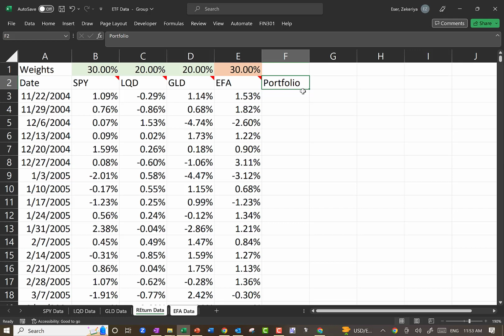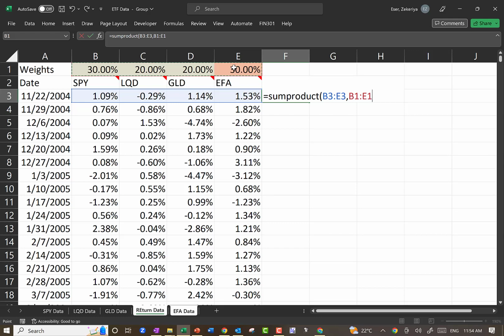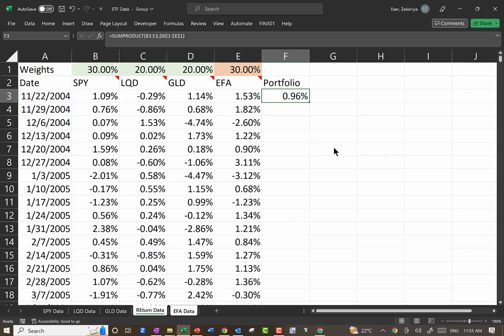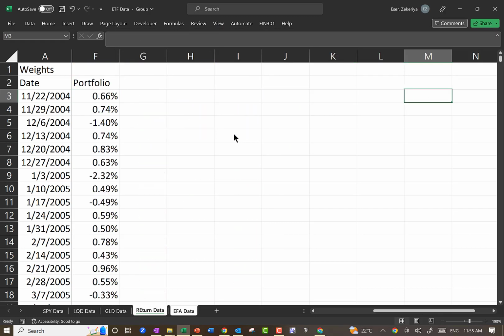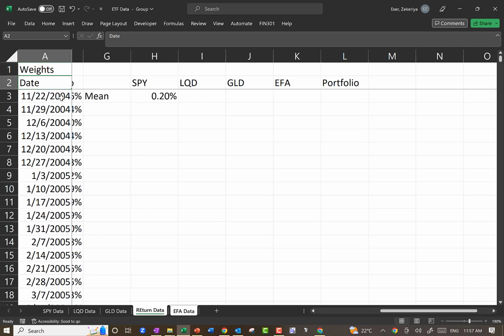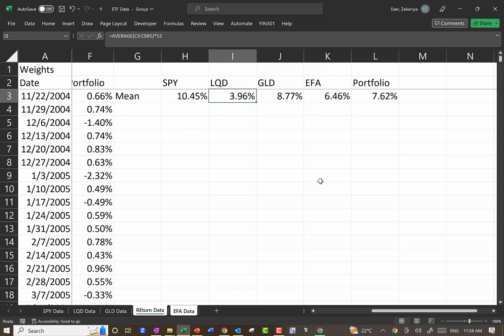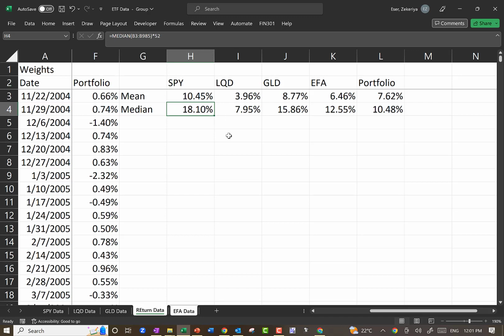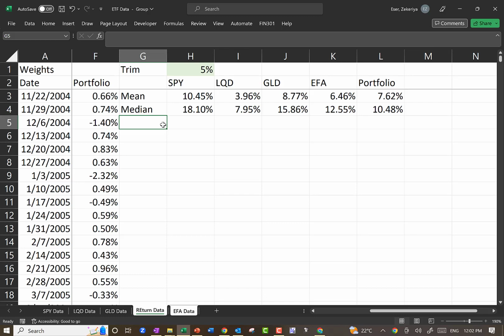FALL 2023 FIN 301 Sep 25 Part 4 of 6